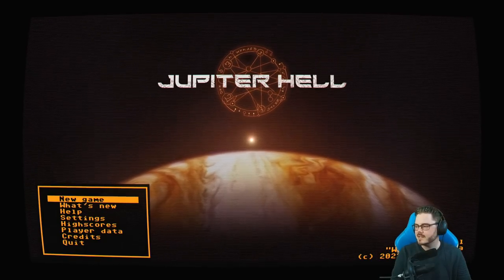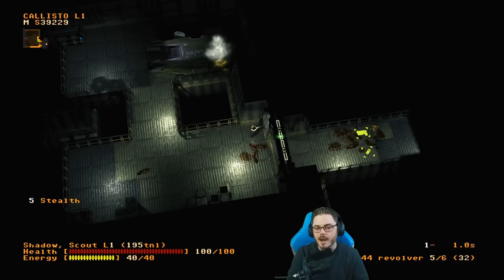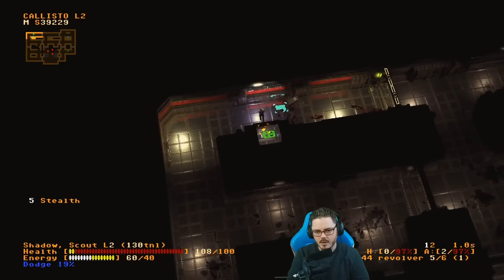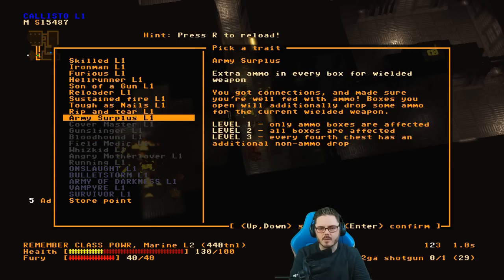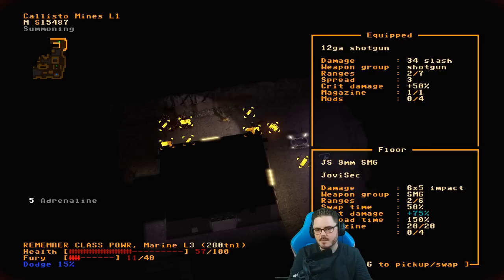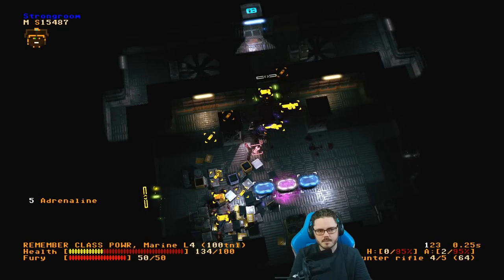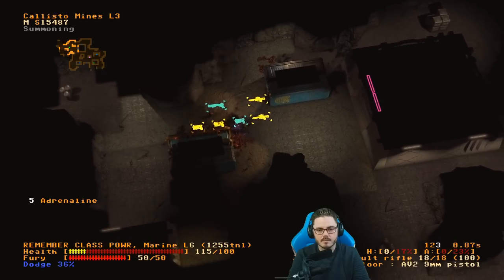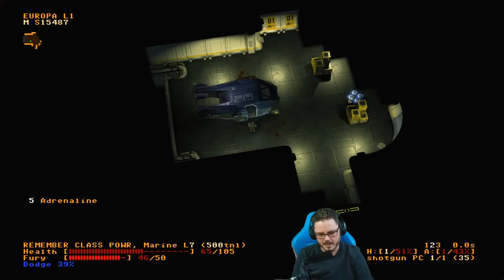JUPITER HELL: A Banger Fast-Paced Roguelike Inspired by Doom (From DoomRL Creators) - Indie Tryouts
JUPITER HELL is a classic roguelike with a fast paced, Doom shooter style. It manages to make a turn based game feel like a twitch shooter, and it's very satisfying.

Partnering with and supporting Indie Game Developers (Steam Keys)